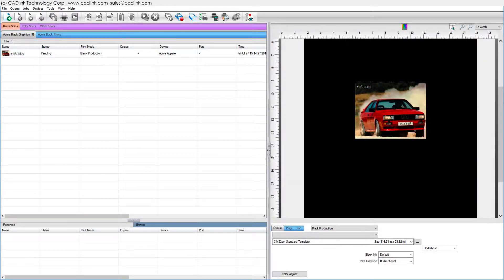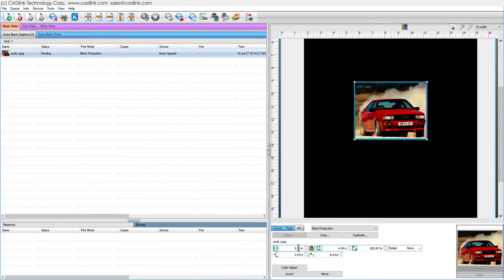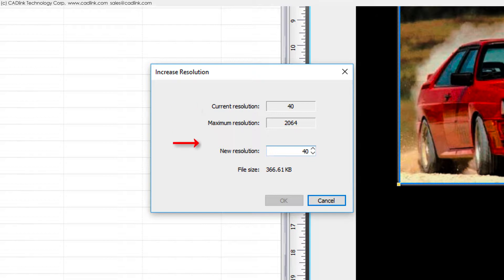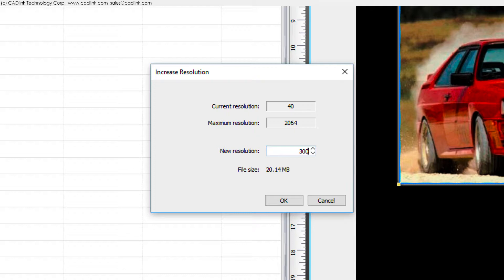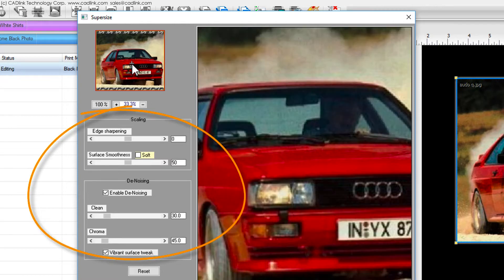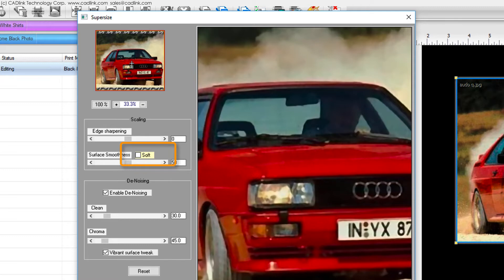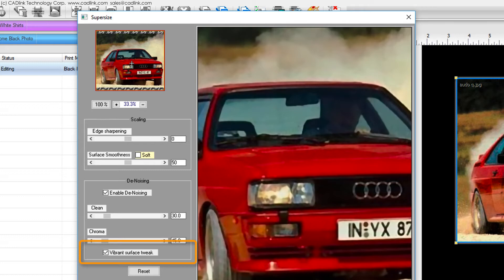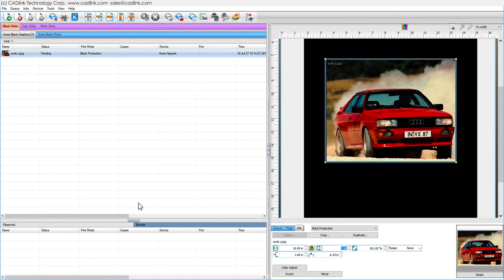How To Maintain Quality When Increasing Image Resolution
The Super Size Image tool will increase the image resolution, whilst retaining the original image details and qualities.